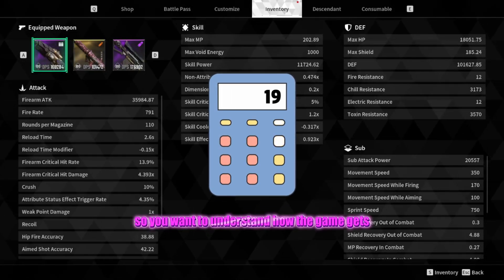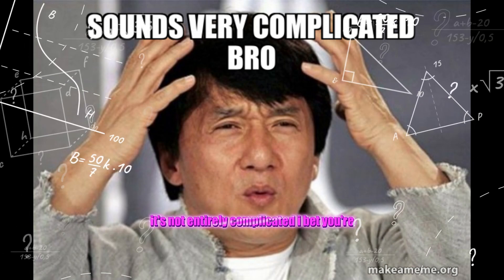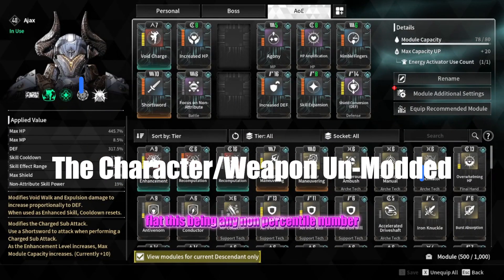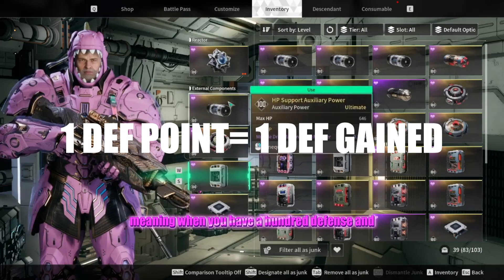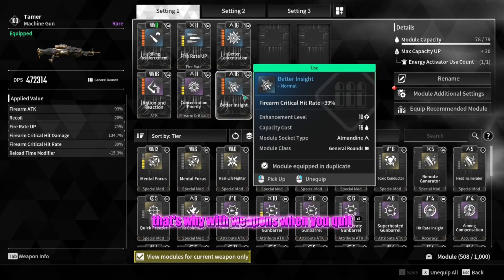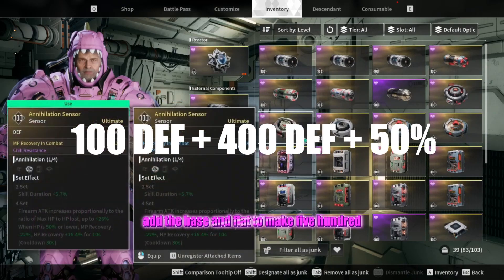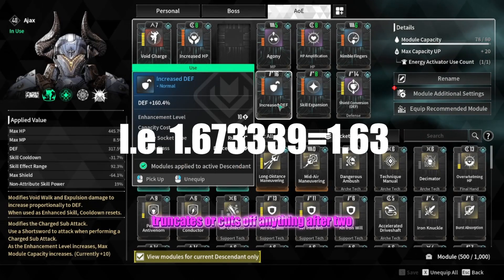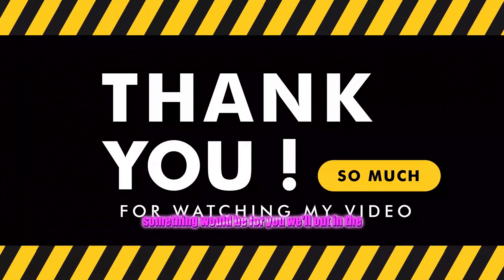The CRAZY Math Behind The First Descendant!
In this video, we'll break down and explain the calculations in The First Descendant to help you better understand the game mechanics.